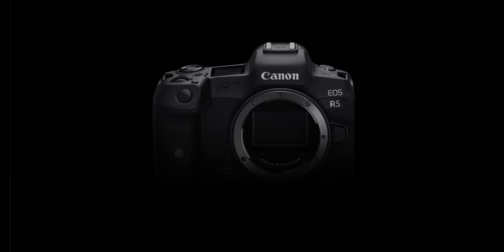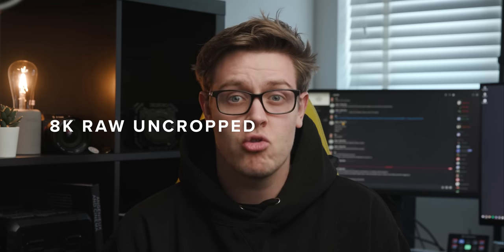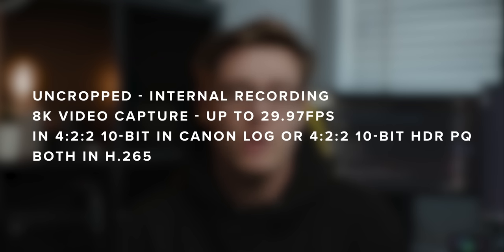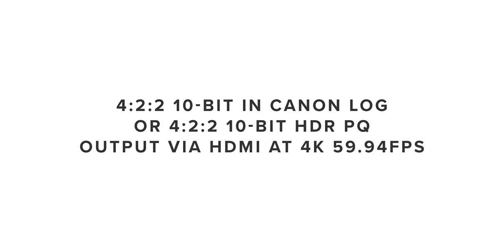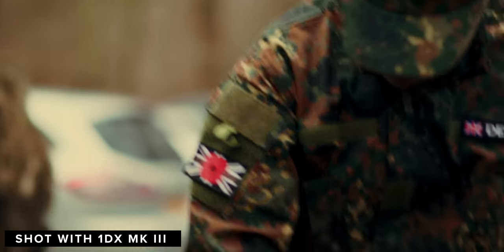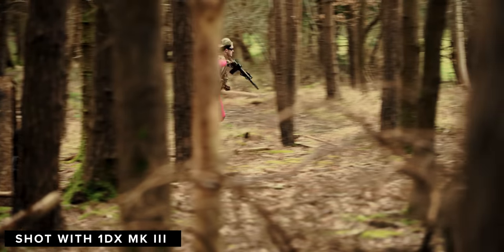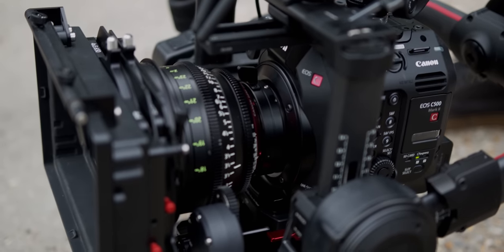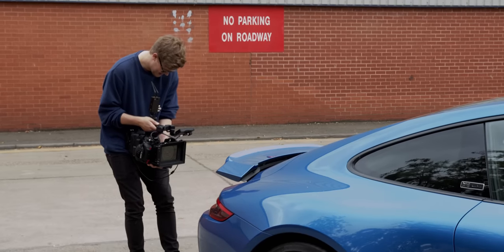Canon EOS R5 - April 2020 Video Update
💭Comment - Let us know what you think of the Canon EOS R5 below!

CVP Common Room is an online environment for the content creation community, powered by Discord.

We will be running digital events,  live podcasts, community conversations, 1 to 1 Demos, dedicated chats with the CVP Technical Team, watch parties, as well as giving the entire content creation community a place to socialise with other like-minded people.

If you would like to see a quick guide on how to get onto the server check the
Our first Online Event will be tomorrow, you can sign up for it

Equipment used in the creation of this video:
Piece to Camera Setup
Canon C200